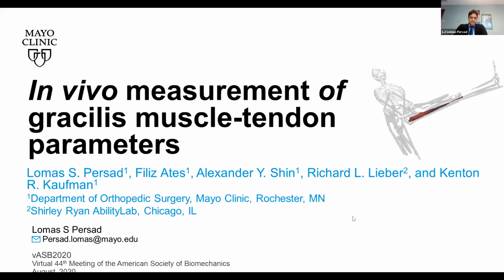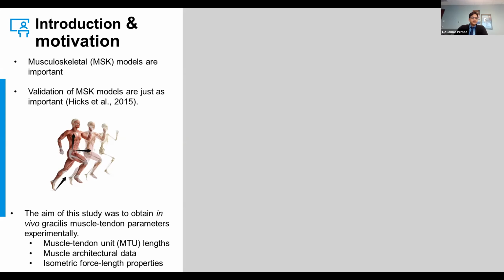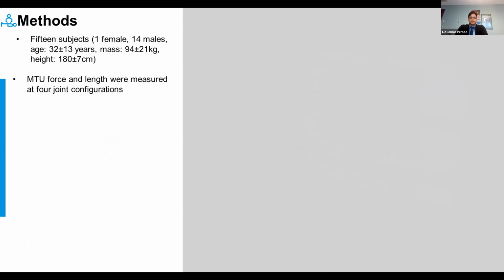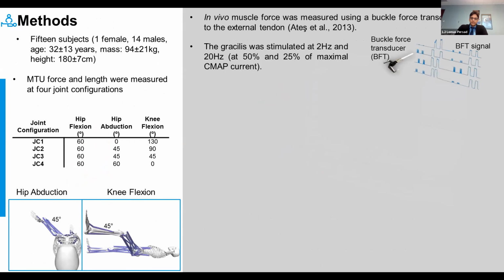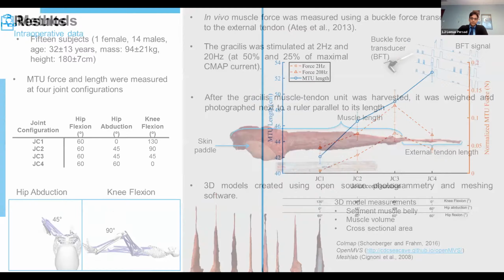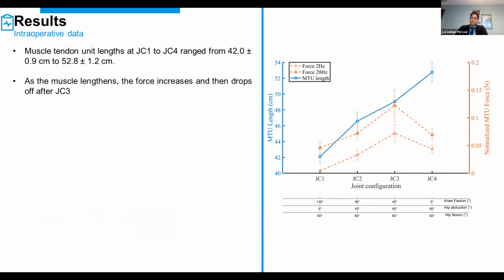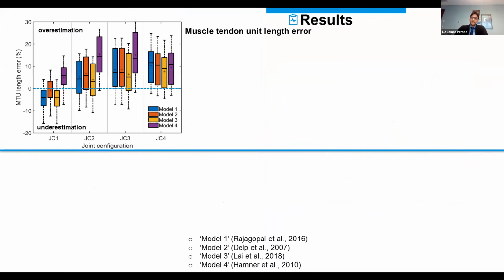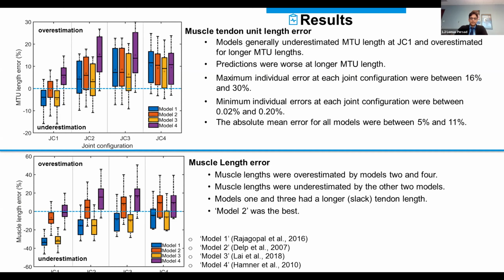In vivo gracilis muscle-tendon parameters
vASB2020